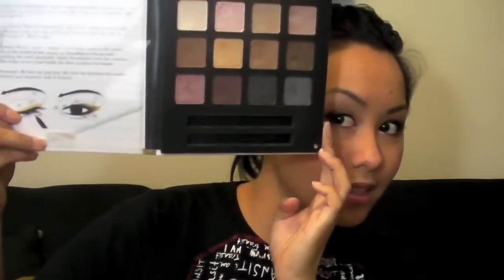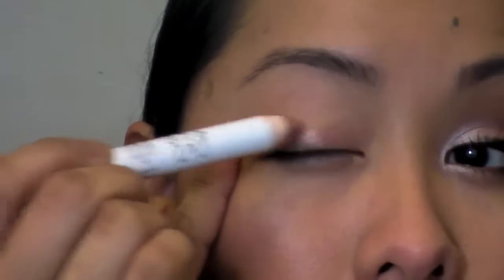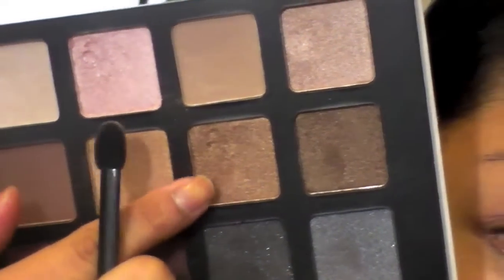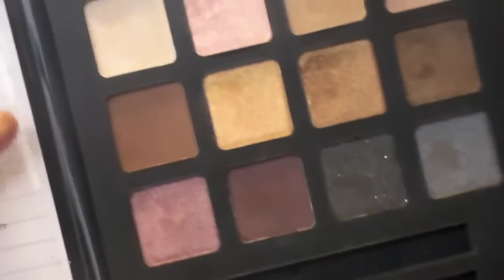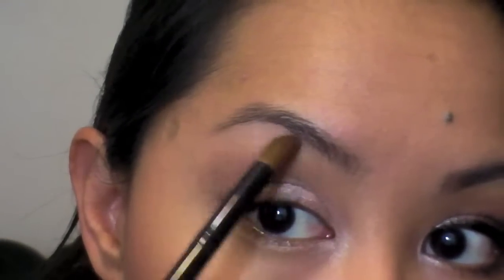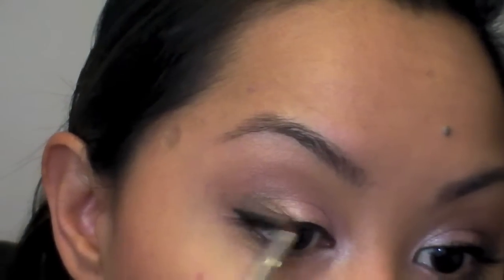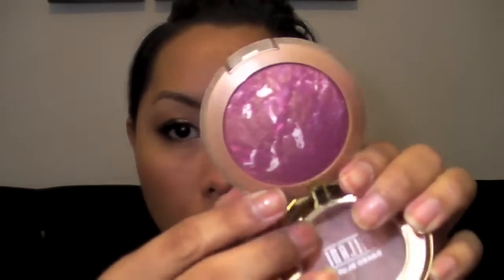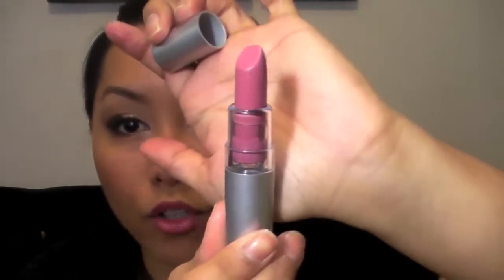Glamorous Prom Look (Eyeshadow Tutorial)